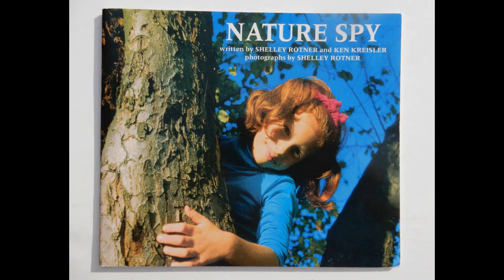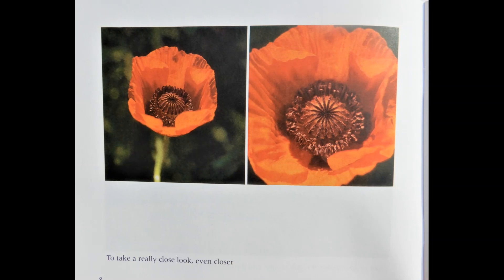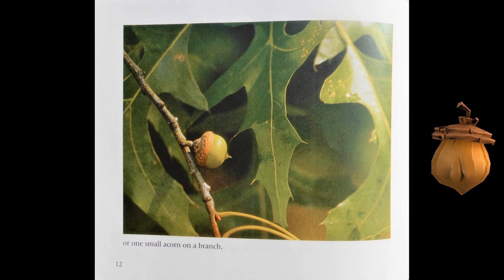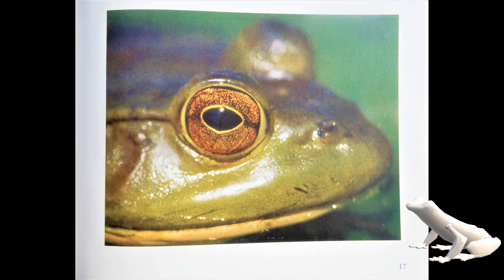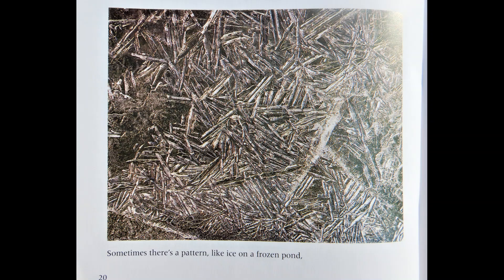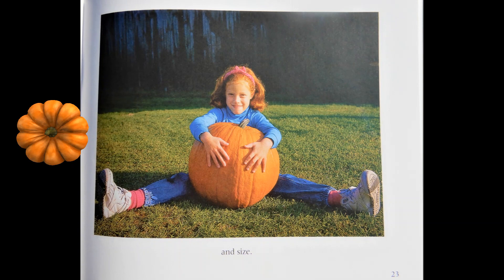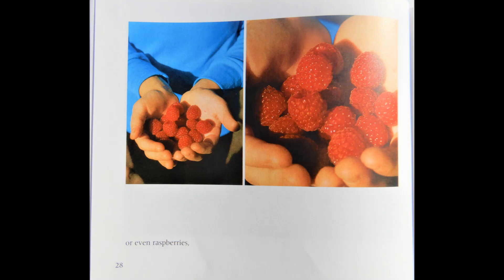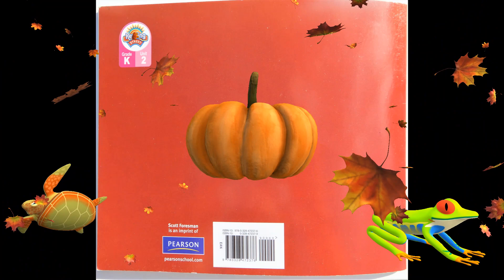Nature Spy By Shelley Rotner and Ken Kreisler, Book Read Aloud w/Music 3D Effects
FALL or anytime is a good time to go outside and Explore Nature!